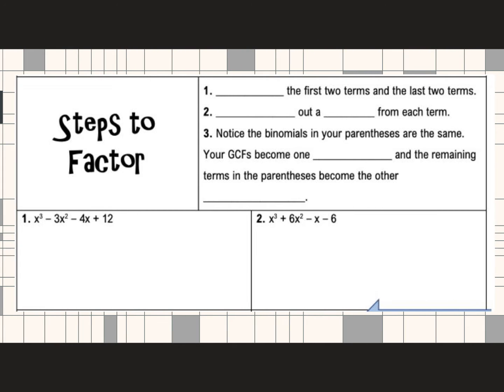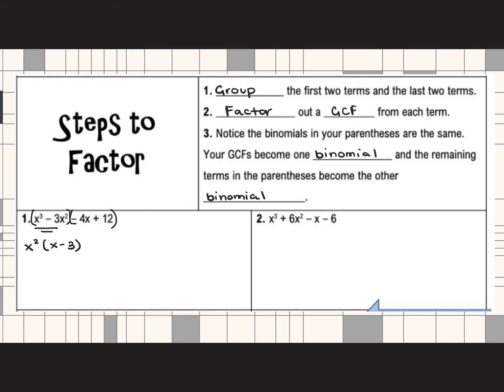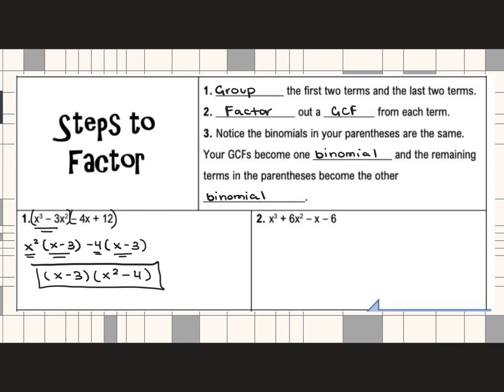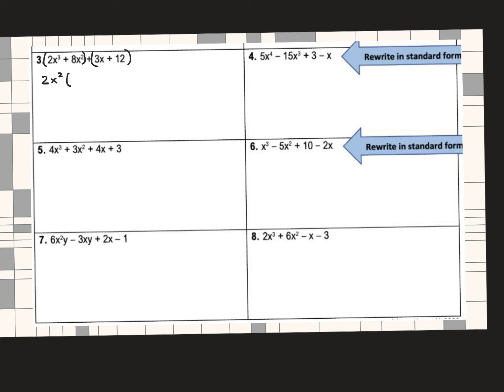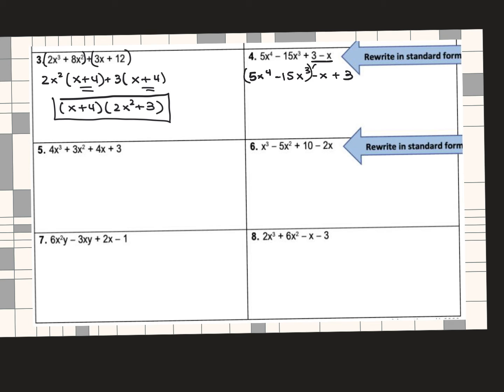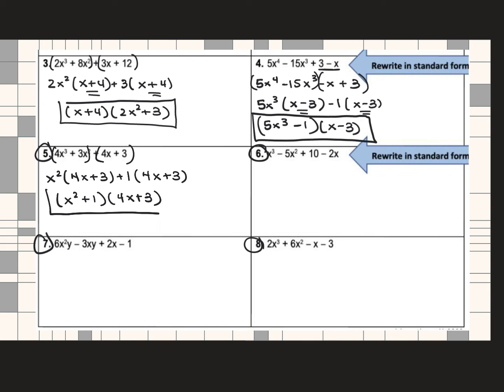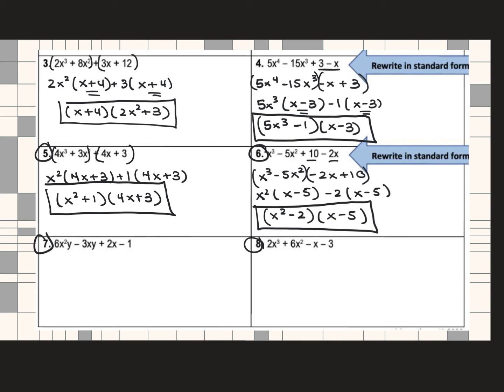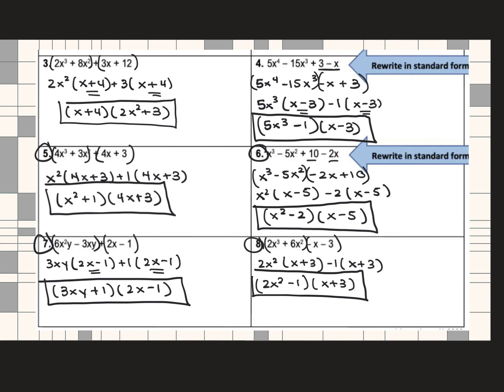SOL A.2c Factoring-Grouping .mp4